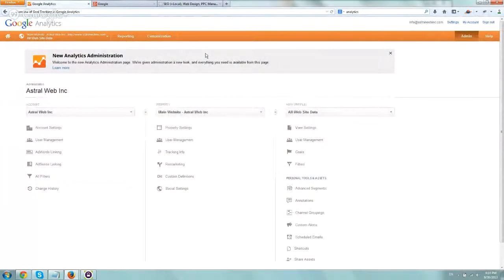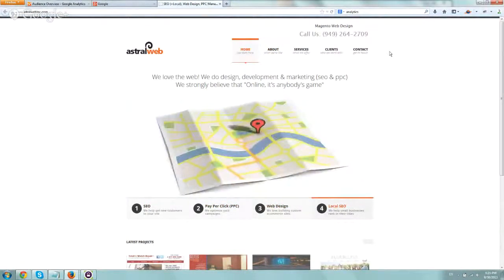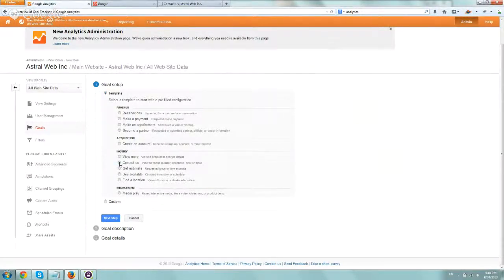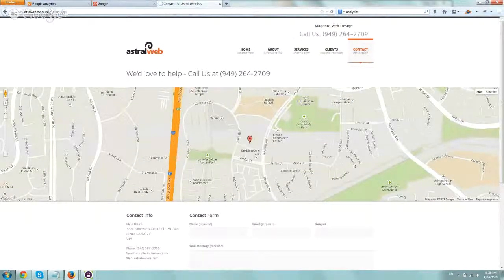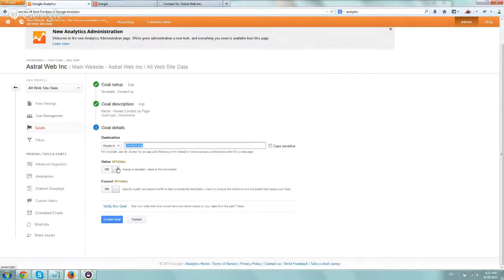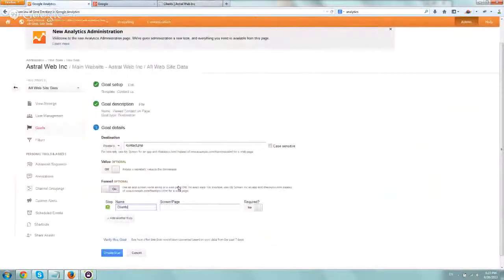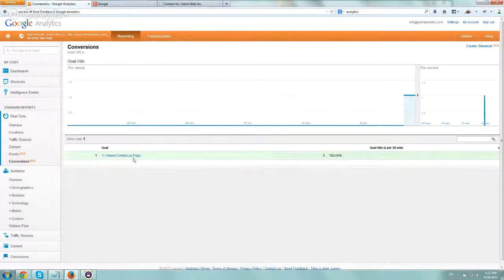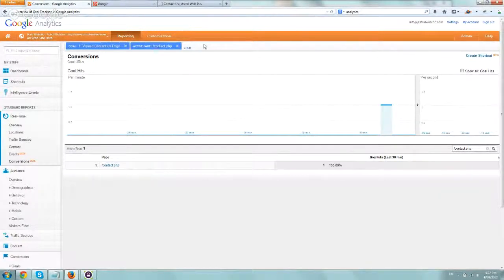Overview of Goal Tracking in Google Analytics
Quick Tutorial and Tips on Goal Tracking with an example of how to track a goal for a visit to your contact page.